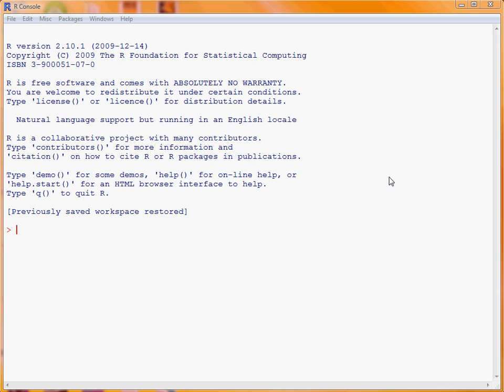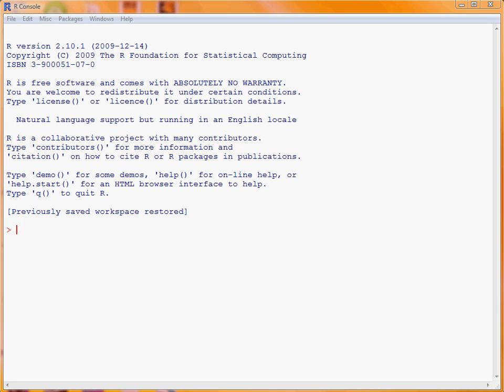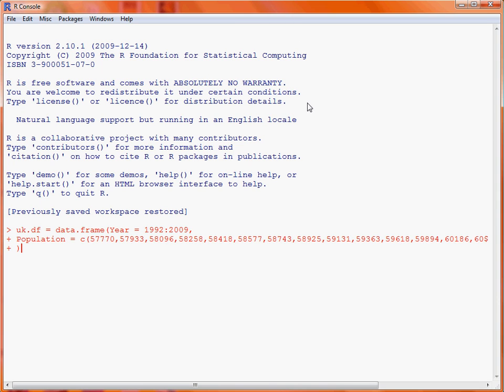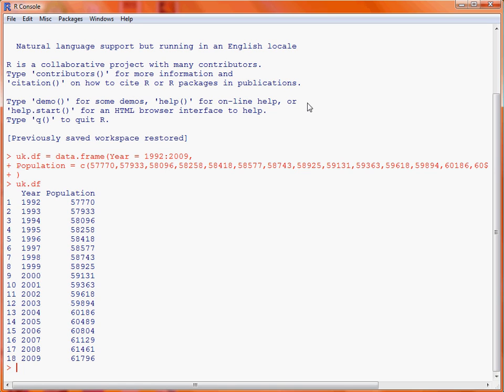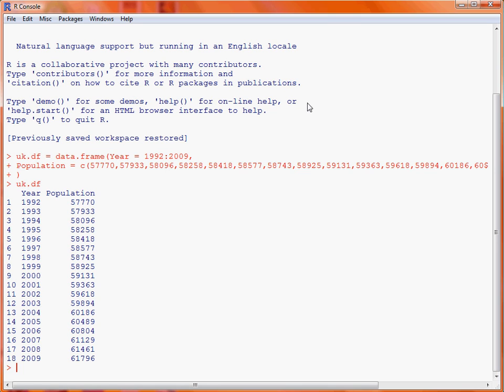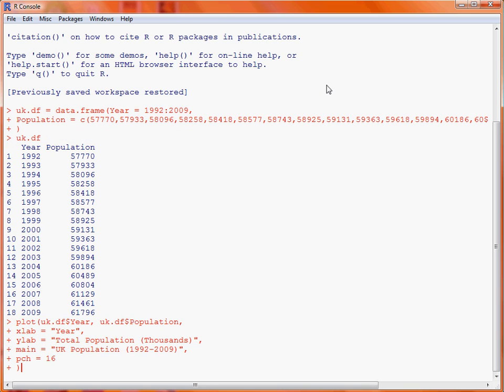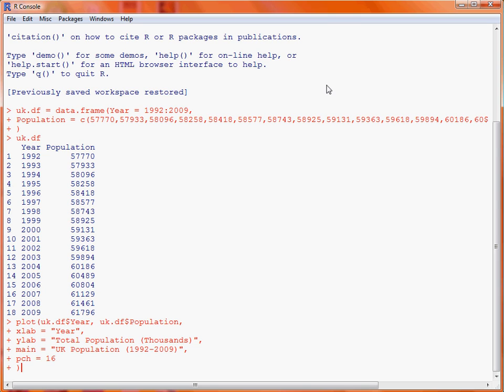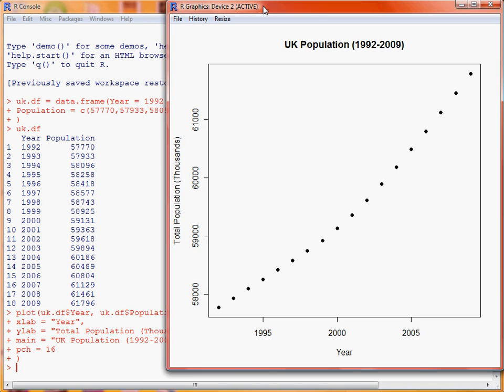R Base Graphics Scatter Plots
Instructions for using the base graphics package to create scatter plots in R. For more on statistical analysis using R and browse.